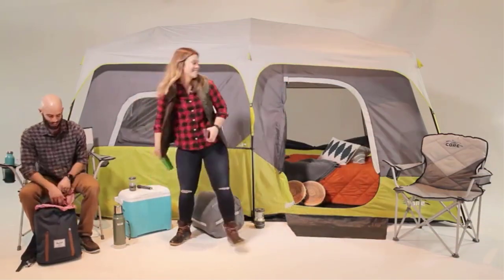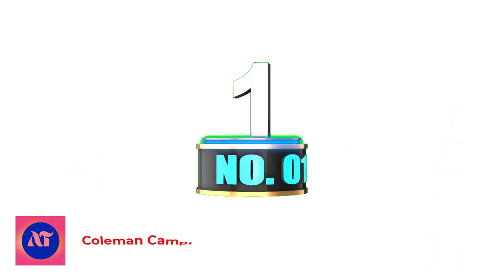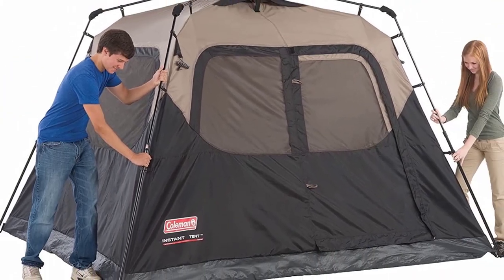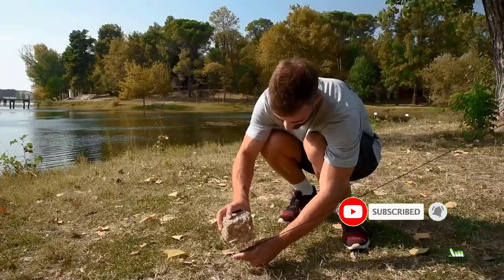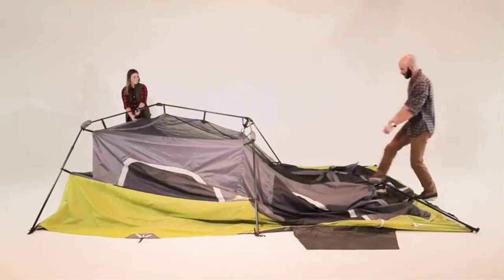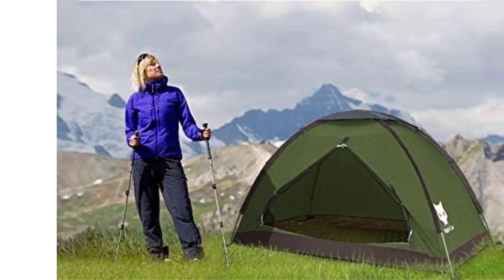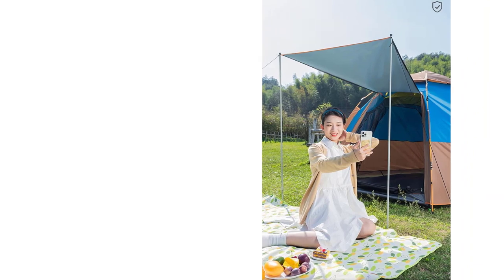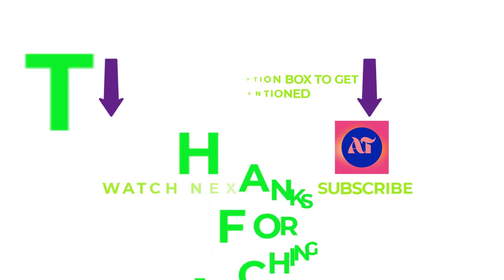BEST POP UP TENT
When it comes to camping, having a reliable and easy-to-use tent is essential. That's where the pop-up tent comes in. The best pop-up tents are designed to make setting up camp a breeze. With their innovative collapsible frame, these tents can be set up in a matter of minutes, saving you precious time and energy. The convenience of a pop-up tent is ideal for those who are new to camping or those who simply want a hassle-free camping experience. Additionally, pop-up tents are lightweight and compact, making them easy to transport and store. These tents are perfect for weekend getaways, music festivals, or even backyard camping with the kids. Another great feature of a pop-up tent is its durability. Many models are made from high-quality materials that are waterproof, UV-resistant, and able to withstand various weather conditions. This means you can enjoy your camping trip without worrying about leaks or damage. With their convenience, portability, and durability, it's no wonder that pop-up tents are becoming a popular choice among campers.

Product Links:

1. Coleman Camping Tent with Instant Setup

2. Pop-up Tent and Automatic Instant Portable Cabana Beach

3. CORE 9 Person Instant Cabin Tent

4.  Night Cat Backpacking Tent

5. Toogh 3-4 Person Camping Tent

00:00 Introduction
0:45 Coleman Camping Tent with Instant Setup
1:29 Pop-up Tent and Automatic Instant Portable Cabana Beach
2:20 CORE 9 Person Instant Cabin Tent
3:11 Night Cat Backpacking Tent
3:55 Toogh 3-4 Person Camping Tent
4:39 Outroo